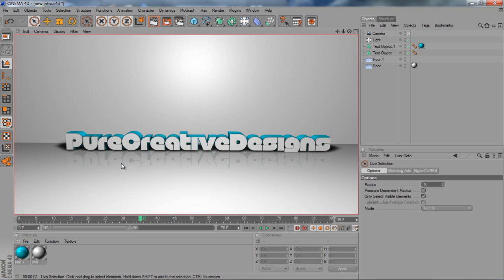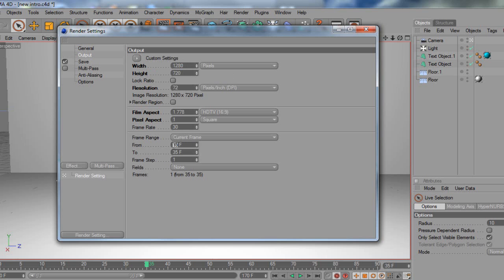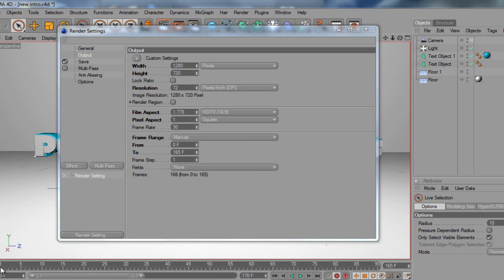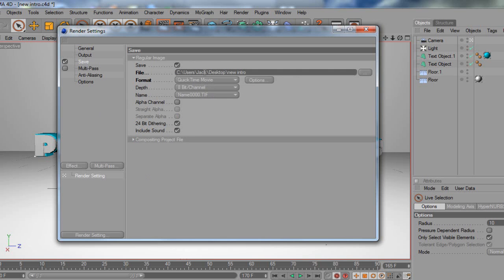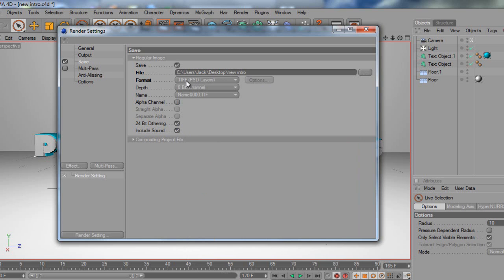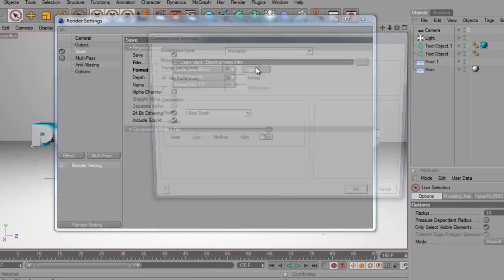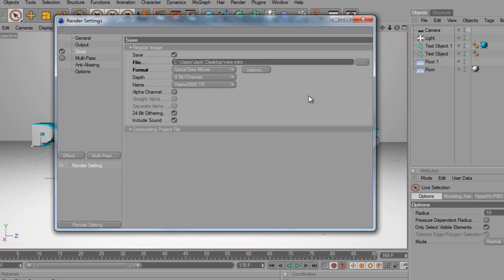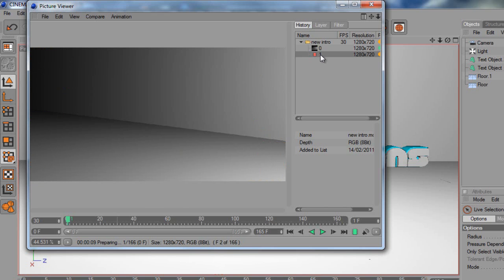Cinema 4D Tutorial: The best render settings to get a good render